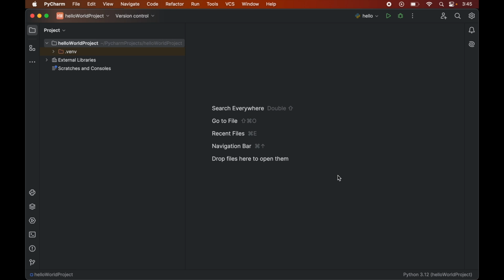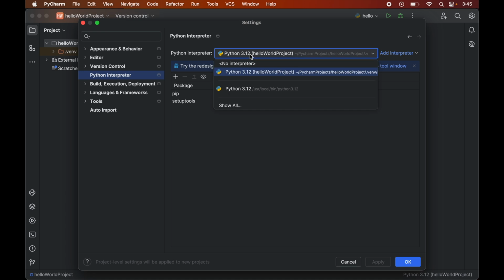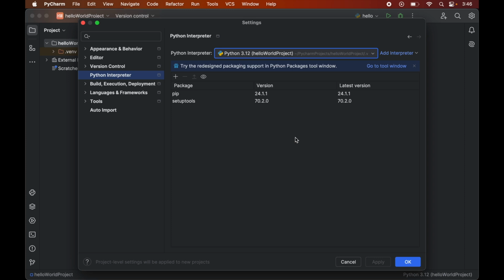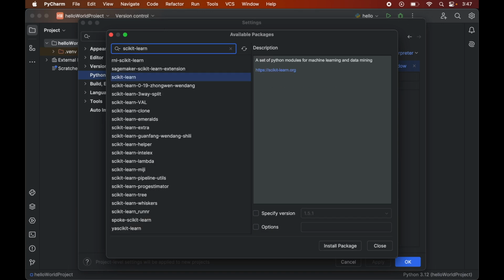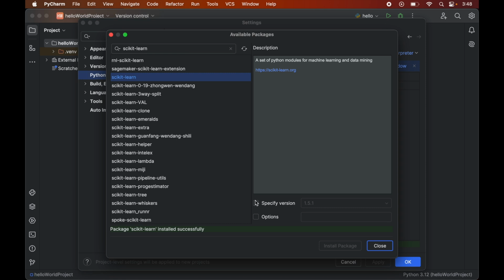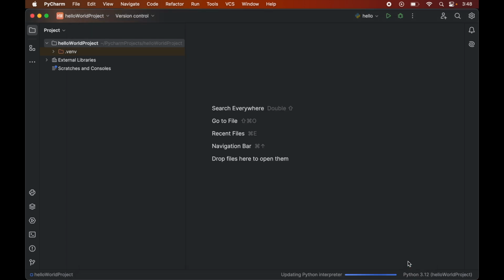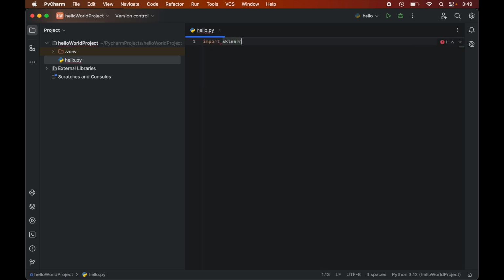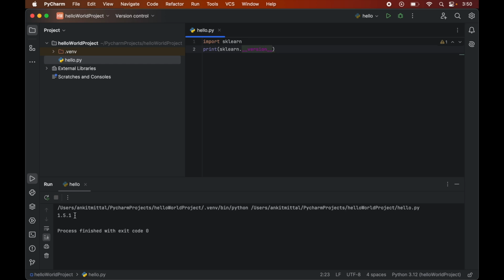How to Install Sklearn (Scikit-Learn) in Pycharm (Windows & Mac) [2024]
This video is step by step tutorial of how to install Sklearn (Scikit-Learn) in Pycharm IDE. Steps work for both Windows & Mac OS.

In this video tutorial, I have explained the complete process to install sklearn python library in Pycharm IDE.

Welcome to our latest tutorial on installing the Sklearn library in PyCharm IDE for both Windows and Mac users in 2024! In this step-by-step guide, you'll learn how to effortlessly set up Sklearn in your PyCharm environment, ensuring you can start building powerful machine learning models right away.

📋 In this video, we'll cover:
Installing Sklearn: Detailed instructions on how to install the Sklearn library using PyCharm's integrated tools.
Verifying the Installation: Simple steps to verify that Sklearn is installed correctly and ready to use.
Troubleshooting Tips: Common issues you might encounter and how to resolve them.